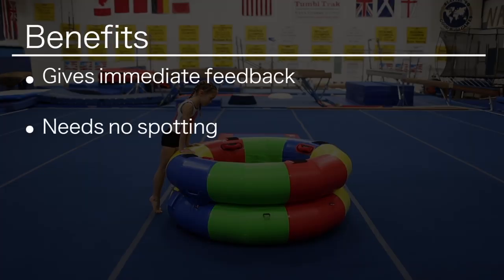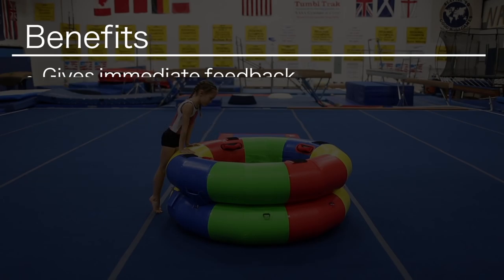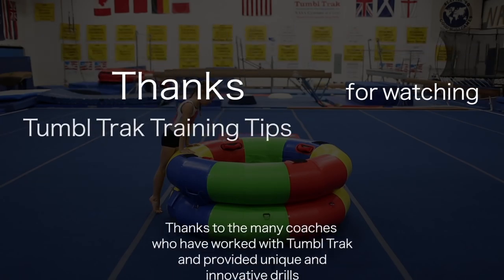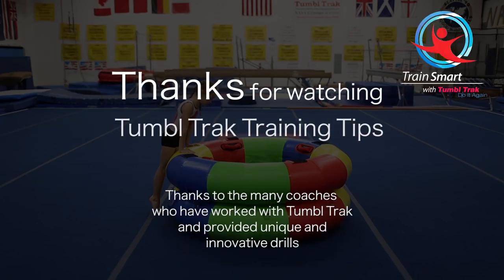Shoot Through Cut Back on Fitness Wheel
The shoot through and the cut are tricky and can be scary for the level 2 and 3 athletes, this drill takes it off the bar and creates great habits for successful bar workers.

5ft Fitness Wheel: 1,499.00